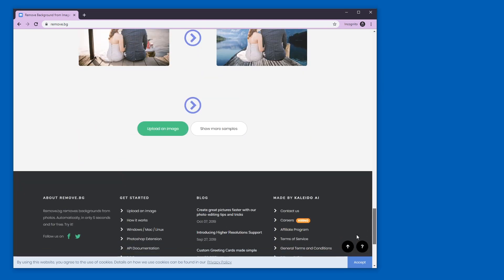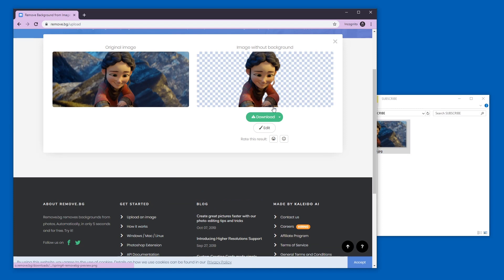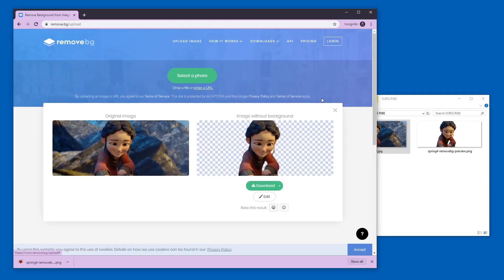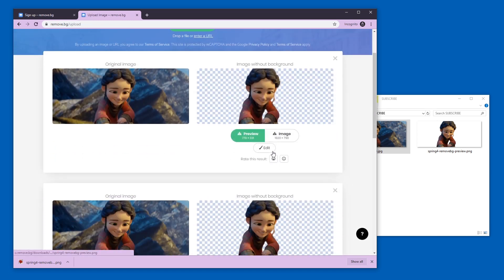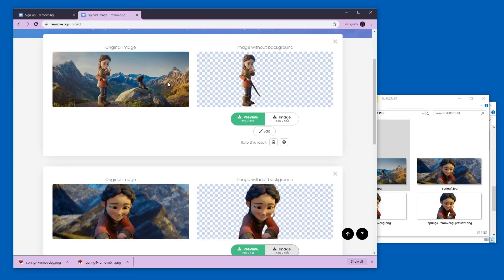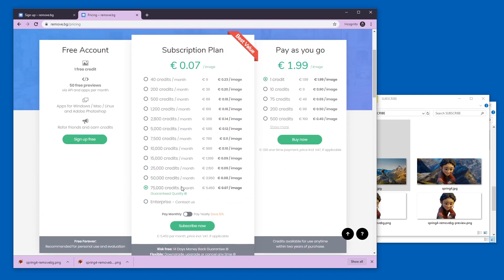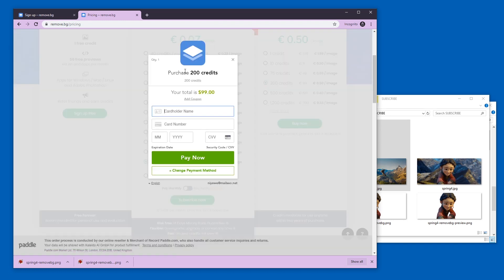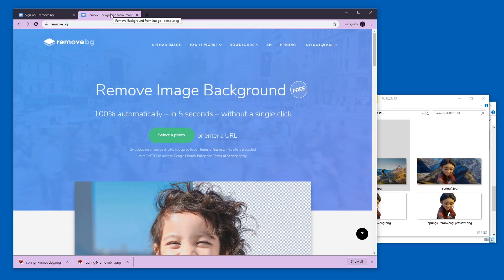Remove Background In 5 Seconds From Any Photo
❗ Remove background for any photo, image, drawing, portrait, pic, insta etc. In 5 actual seconds only. This video shows the brand new tool in action!